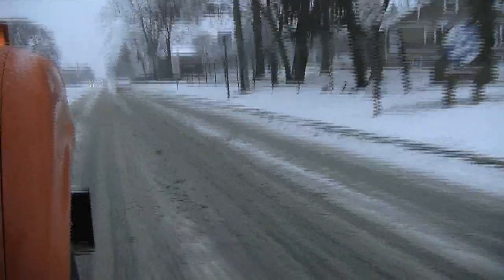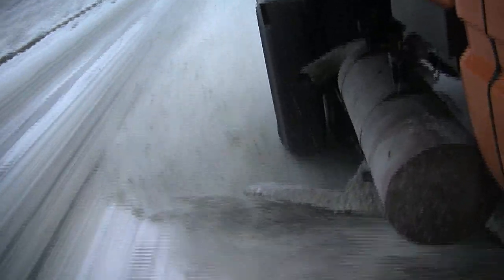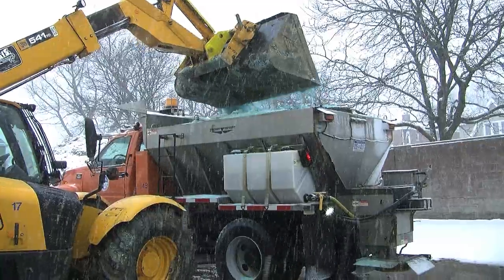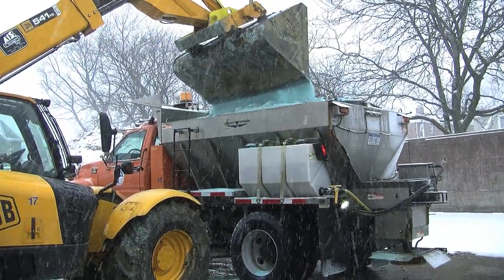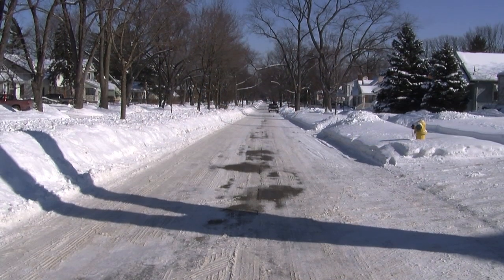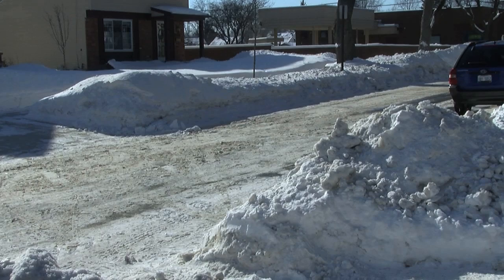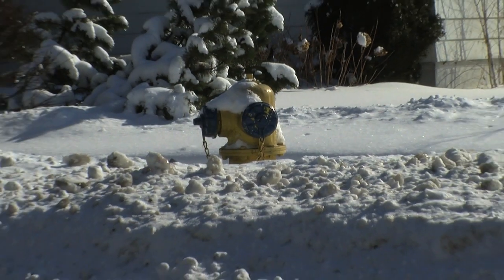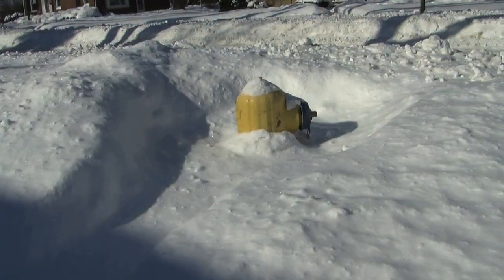In the Know . . . . Snow